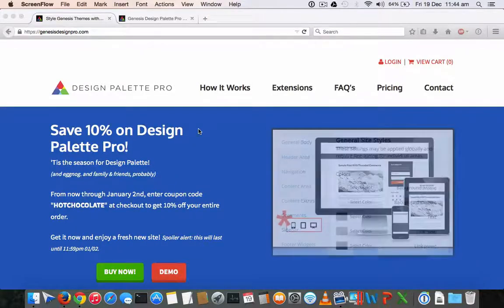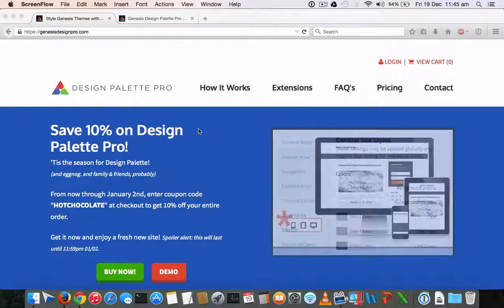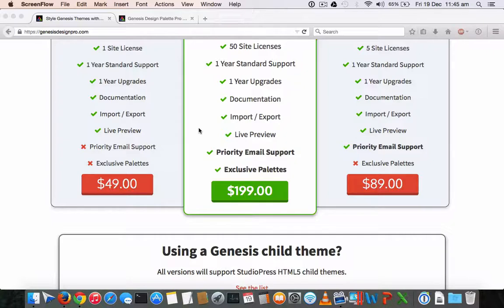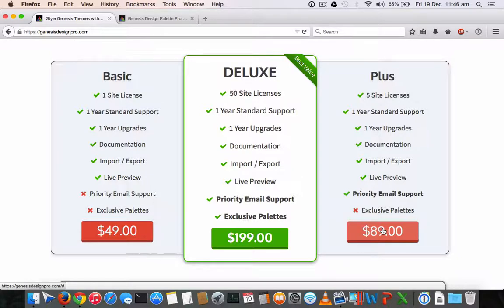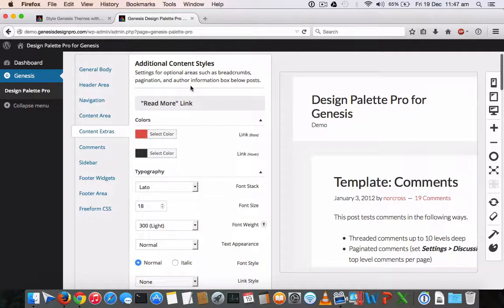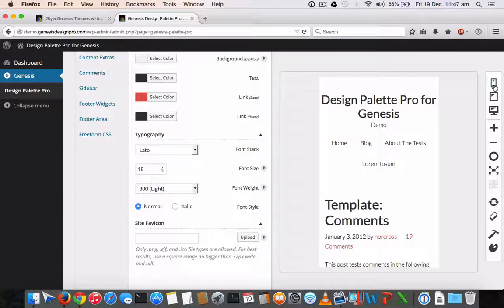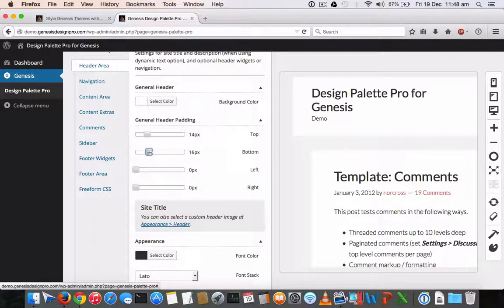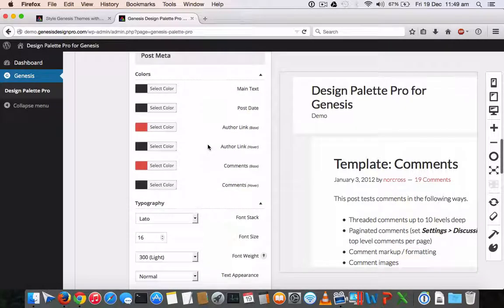Design Palette Pro Quick Review and 10% Discount Coupon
Studiopress Genesis Framework is a very popular and stable framework for Wordpress Blogs. Today we have a third party plugin that will help you customise the Child Themes without a need for single line of coding knowledge. It is the best plugin to customise genesis child themes for beginners and people who dont want to spend more money on theme modification.

10% Discount Coupon Code: HOTCHOCOLATE